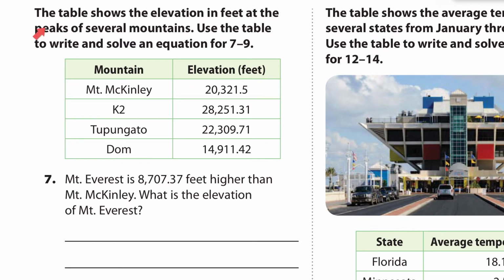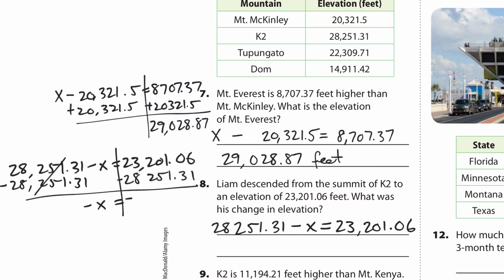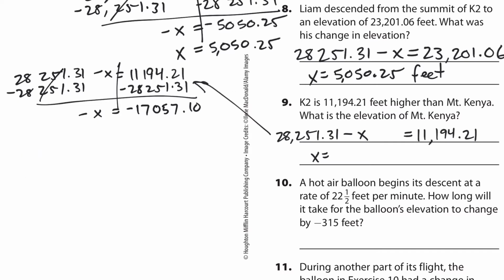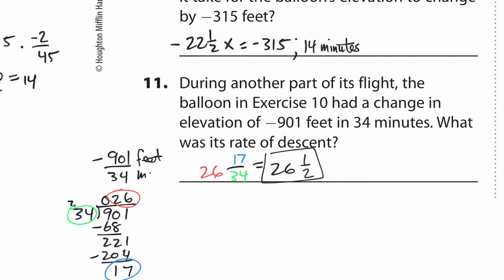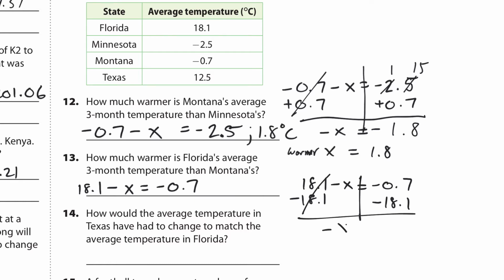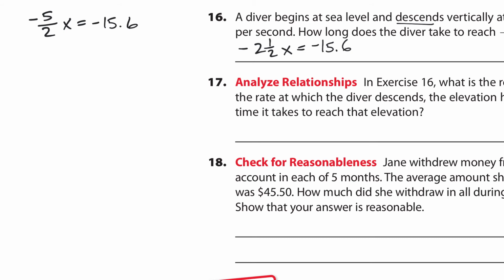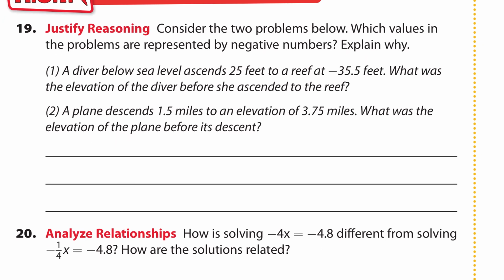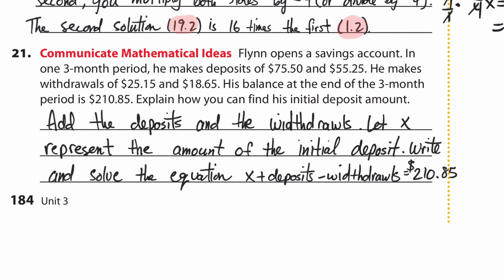Lesson 6.2 Independent Practice